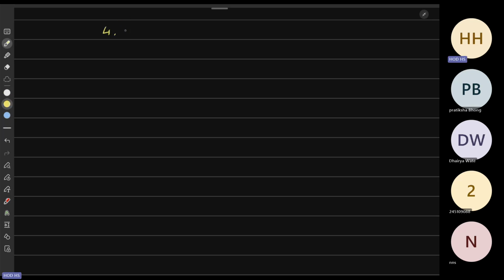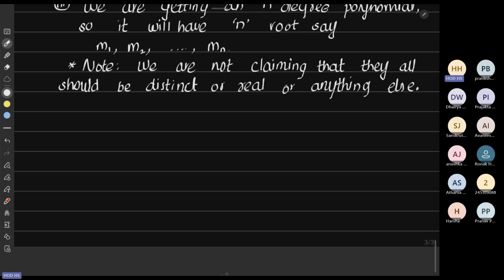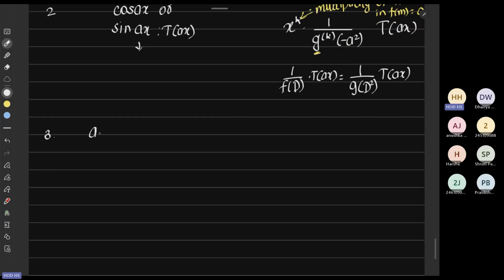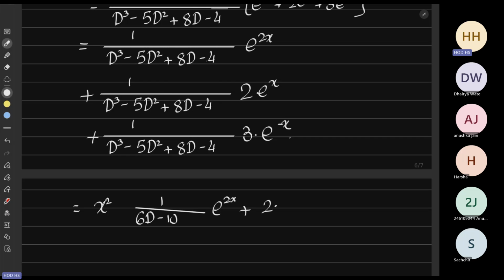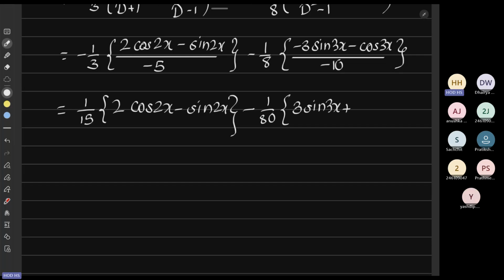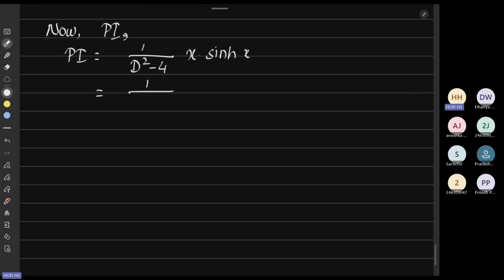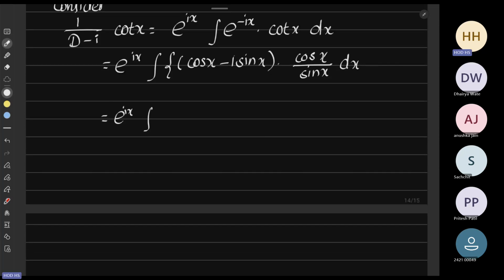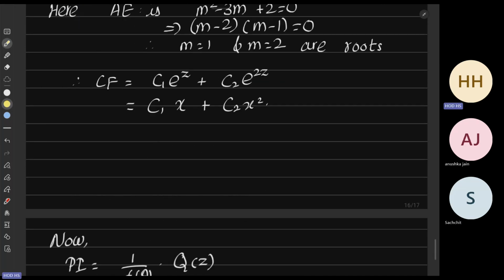Linear differential equations Complete Revision